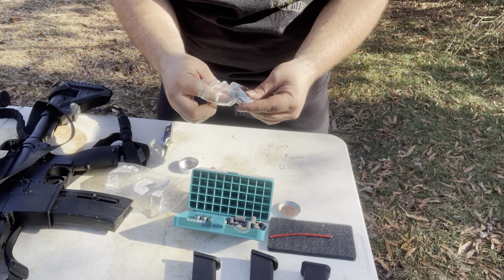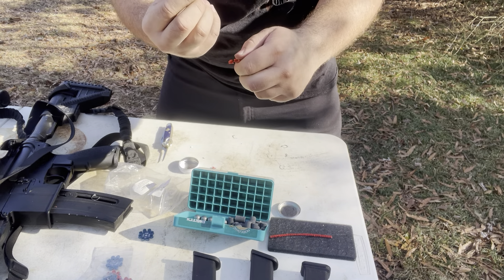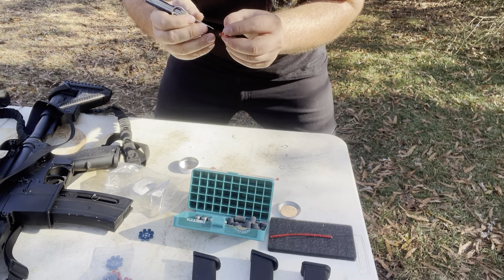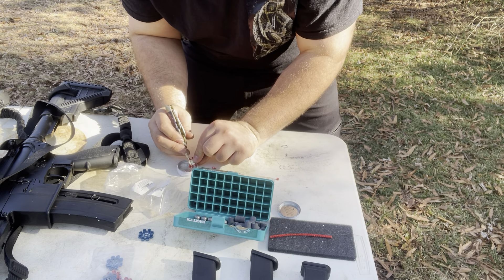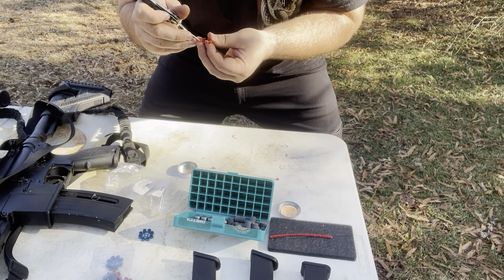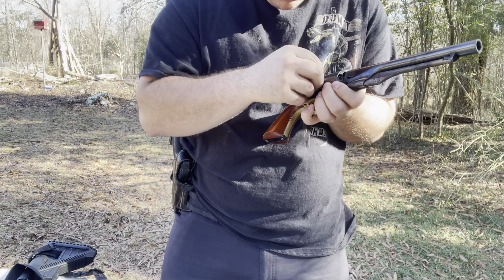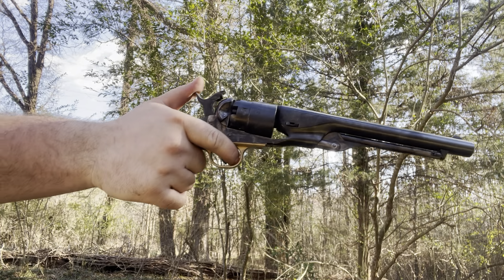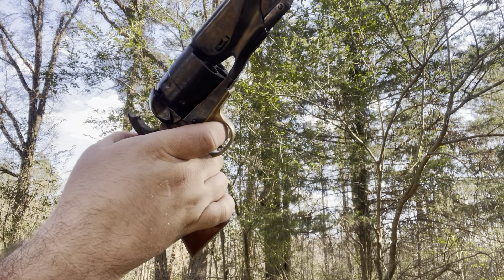Percussion cap explodes in my face!!